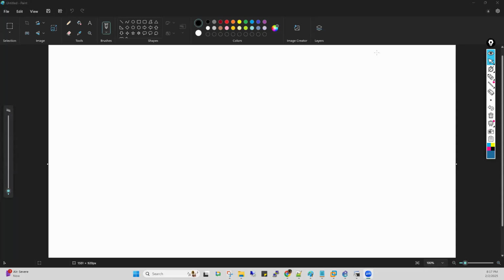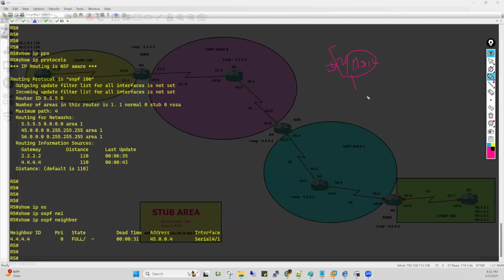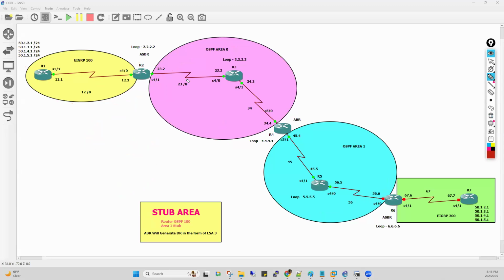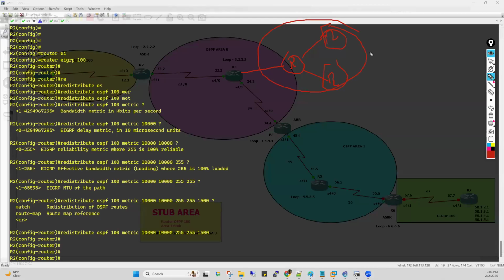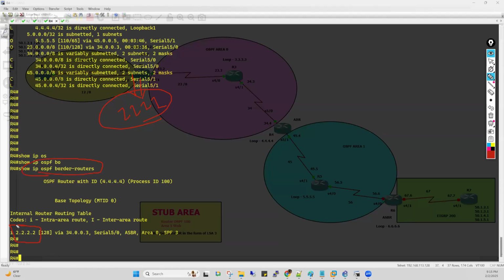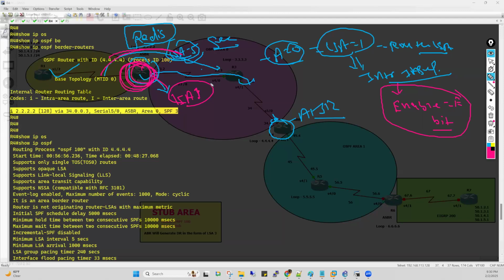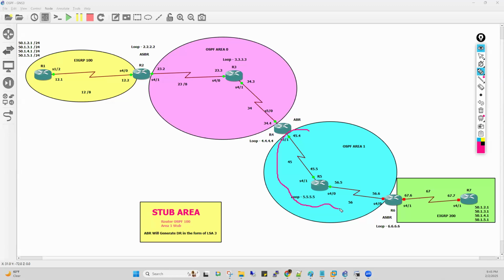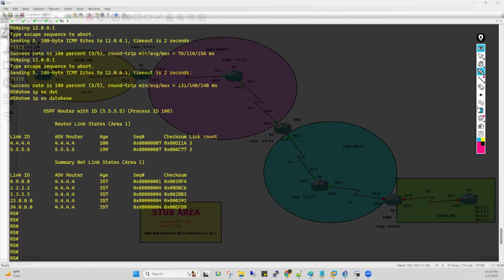LAB - OSPF ROUTING - ABR | ASBR | REDISTRIBUTION | TYPE 3 LSA | TYPE 4 LSA | TYPE 5 LSA | STUB AREA